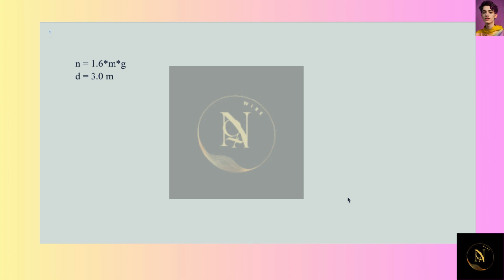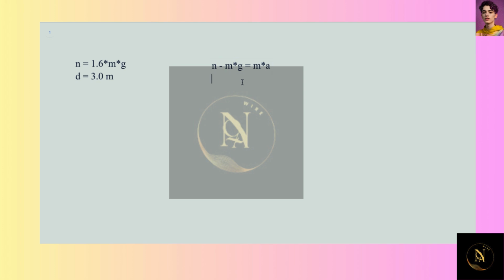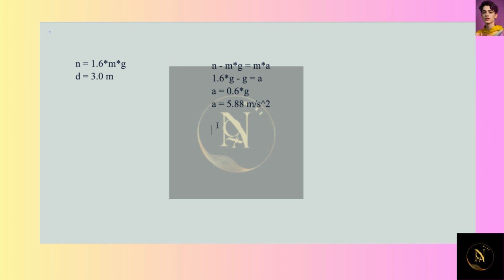You are designing an elevator for a hospital. The force exerted on a passenger by the floor of the e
You are designing an elevator for a hospital. The force exerted on a passenger by the floor of the elevator is not to exceed 1.60 times the passenger's weight. The elevator accelerates upward with constant acceleration for a distance of 3.0 m and then starts to slow down. What is the maximum speed of the elevator?